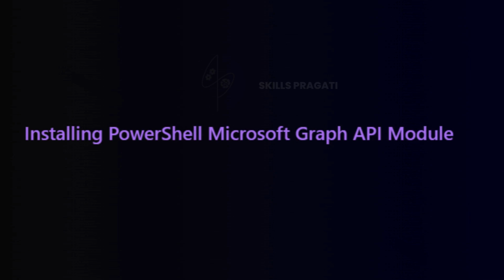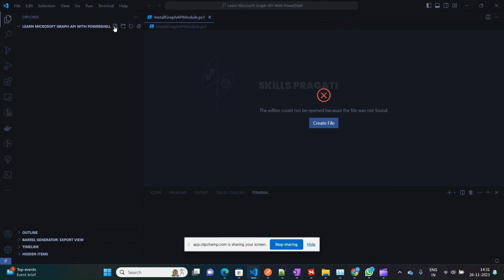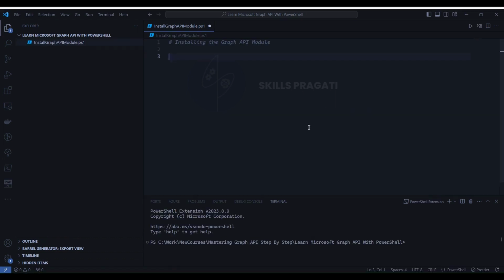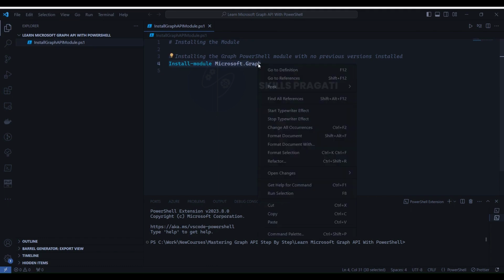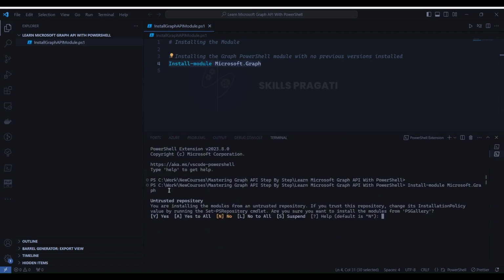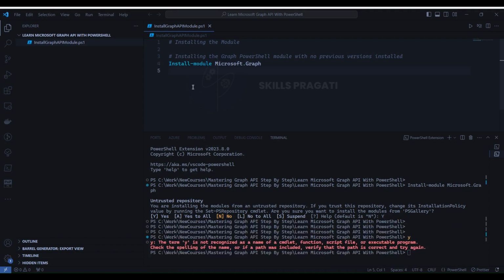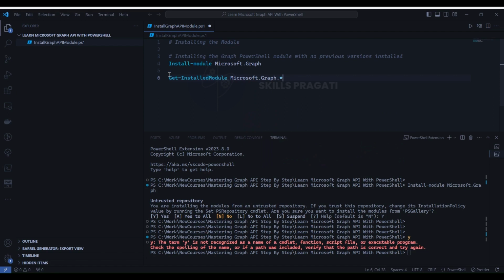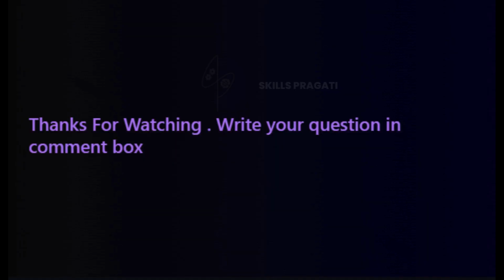Installing Microsoft Graph Module In PowerShell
Learn how to install the Microsoft Graph module in PowerShell with this step-by-step tutorial. Installing the Microsoft Graph module is the first essential step towards leveraging the power of Microsoft Graph API for managing and automating tasks in your Microsoft 365 environment. In this video, we'll guide you through the process of installing the module seamlessly, ensuring you have all the necessary tools at your fingertips to unlock the full potential of Microsoft Graph. Whether you're a seasoned IT professional or new to PowerShell, this tutorial will equip you with the knowledge and skills needed to get started with Microsoft Graph effortlessly. Follow along and empower yourself to streamline your administrative tasks and enhance your productivity with Microsoft Graph and PowerShell!